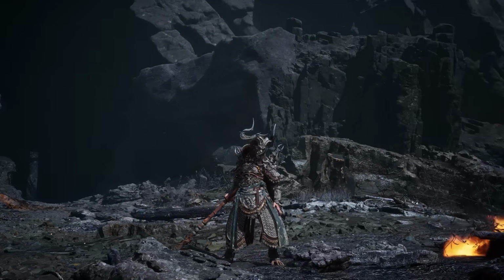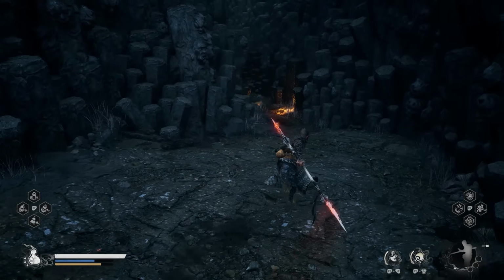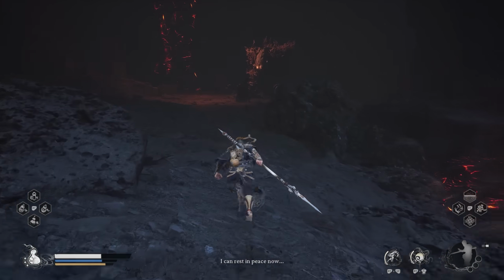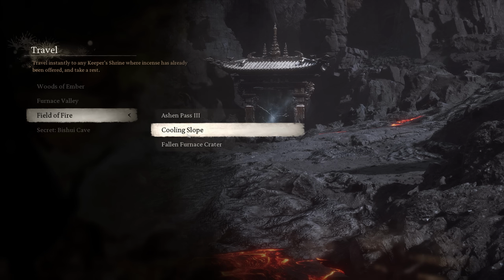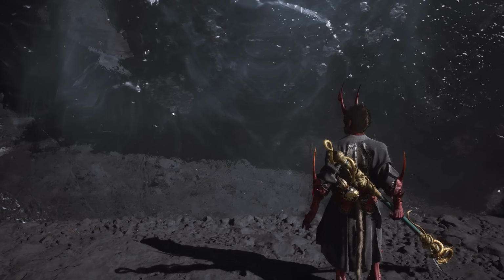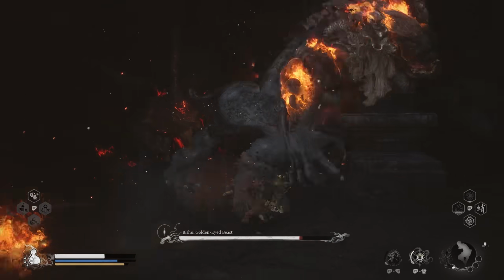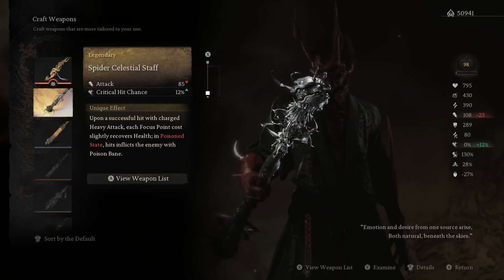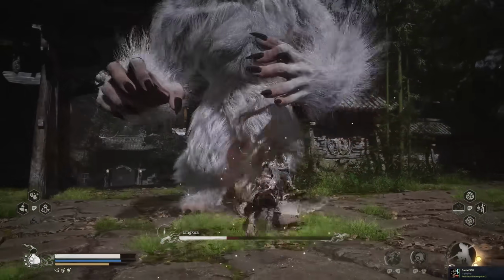This Demon ARMOR Set Has a Powerful Secret & a Warning in Black Myth Wukong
Timestamps
00:00 - Intro
00:34 - How to Start Quest & First Cart
01:43 - Second Cart Location
02:26 - Third Cart and Secret Transformation
03:44 - Fourth Cart Location
05:04 - Fifth Rusty Gold Eye Cart Locaiton
06:53 - Bishui Secret Cave and Bosses
08:46 - Weapon and Armor Rewards
10:26 - Extra Boss Encounter
10:52 - Armor Overview and Thoughts